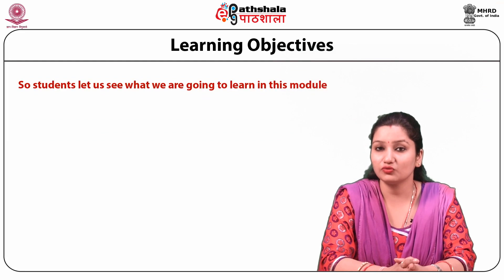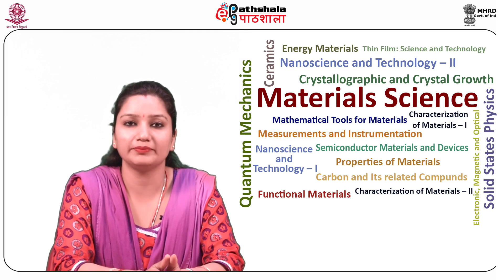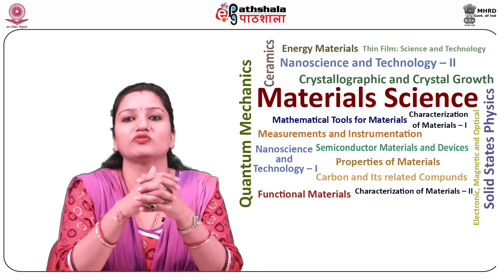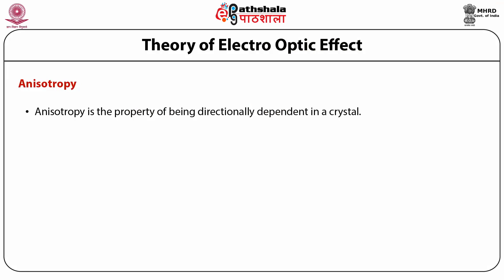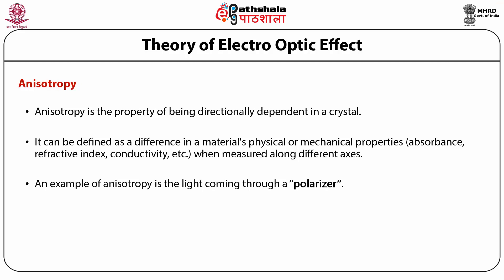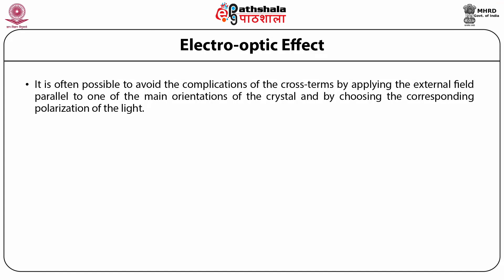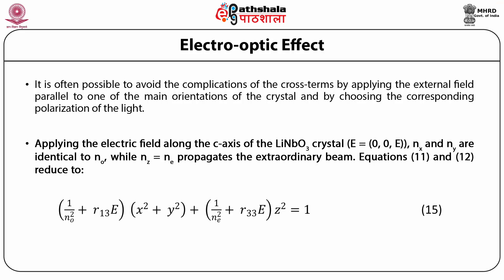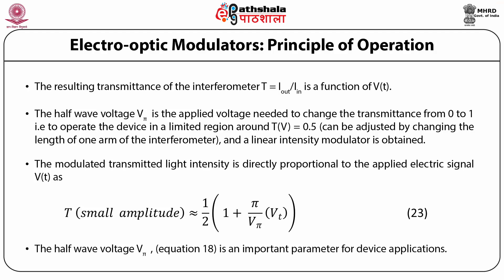Electro Optic modulators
Subject:Material Science
Paper:Semiconductor material and devices